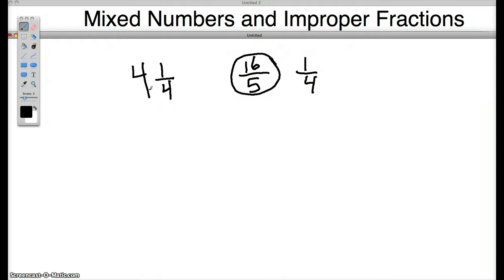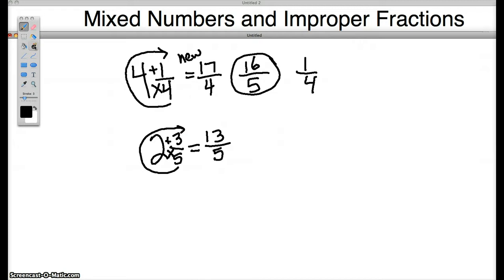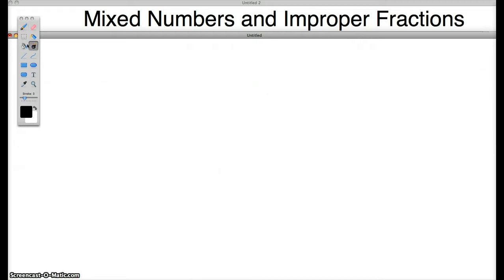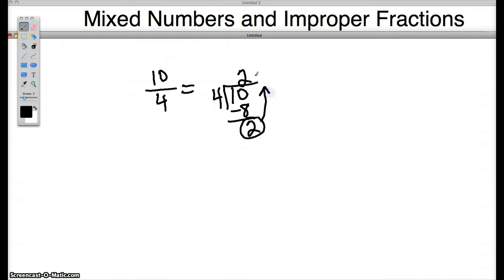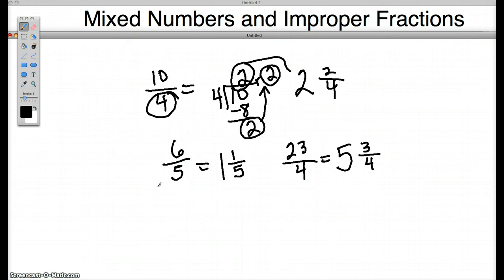Math Tutor: Mixed Numbers and Improper Fractions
Tim Bedley, veteran elementary school teacher, shows you how to convert mixed numbers like 3 1/2 into improper fractsions like 7/2...and then vice versa.